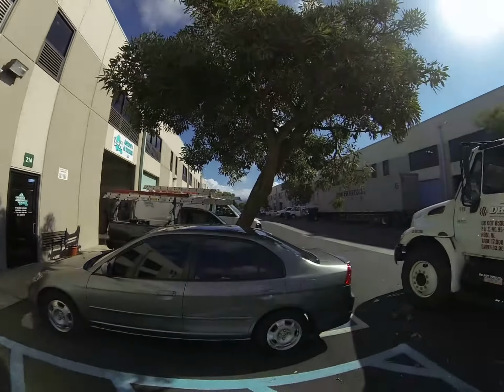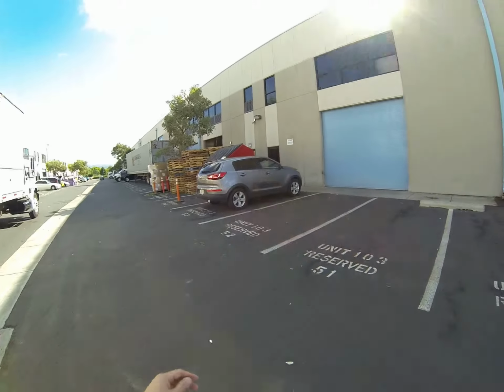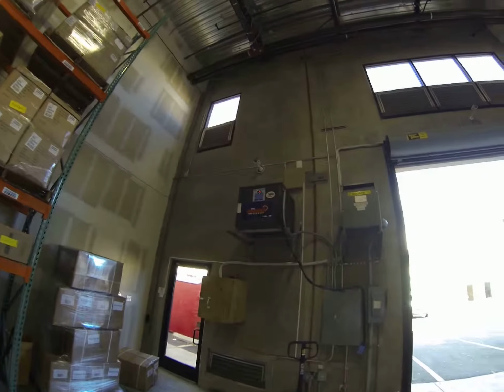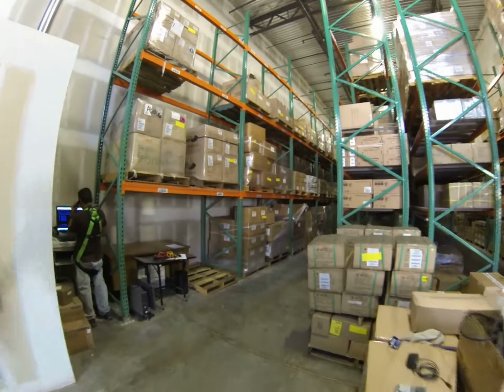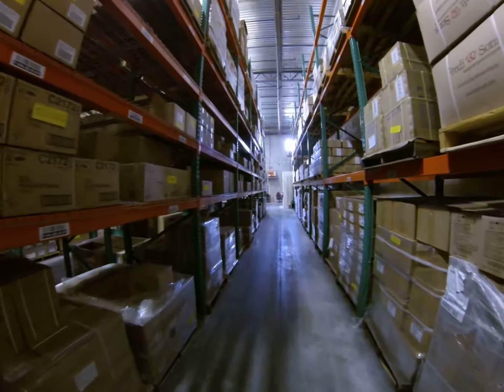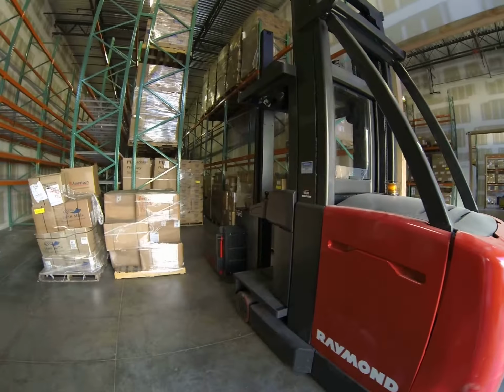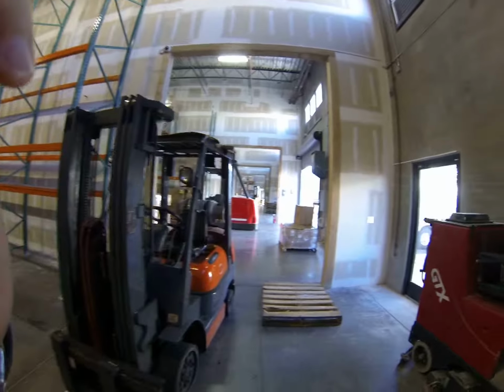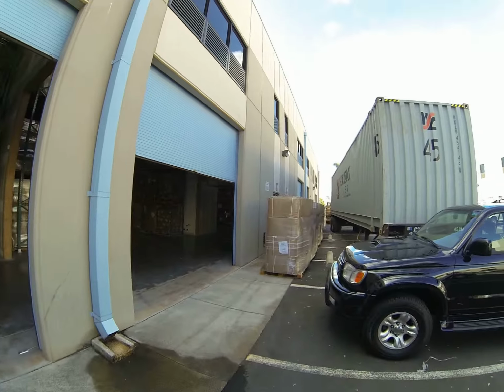HTC - Westcore WH with inventory - Dec 2013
Hawaii Transfer Westcore Warehouse partially loaded with inventory.